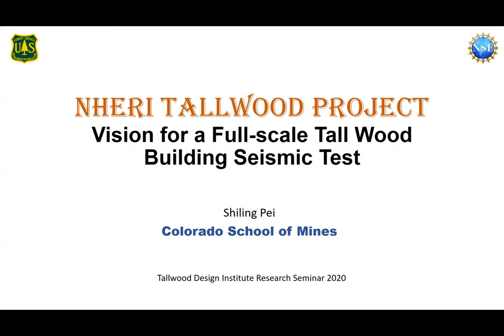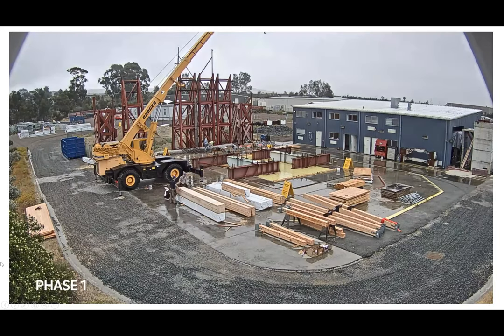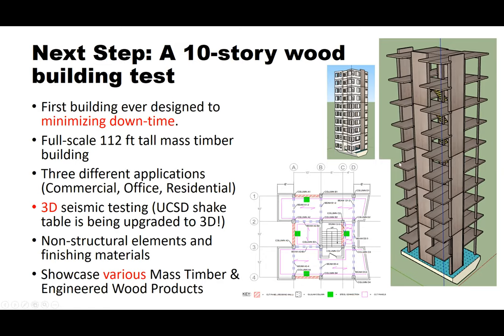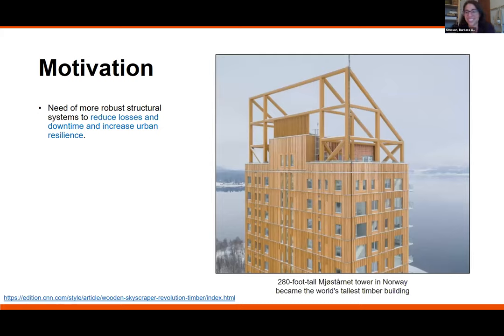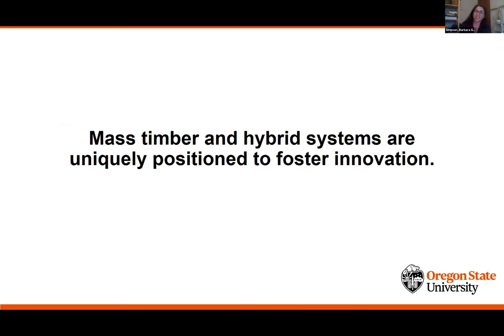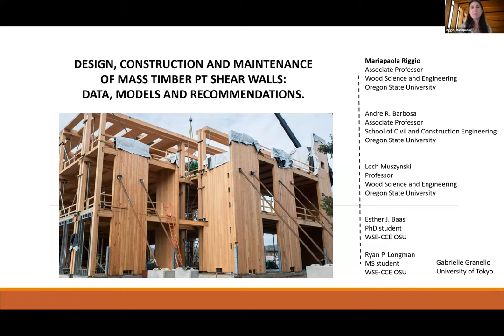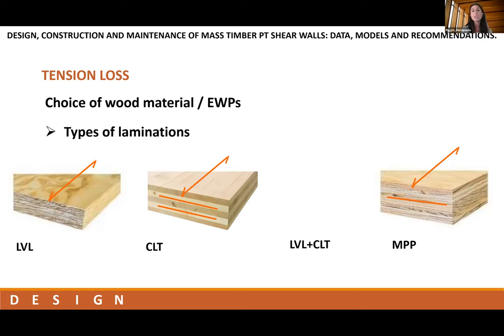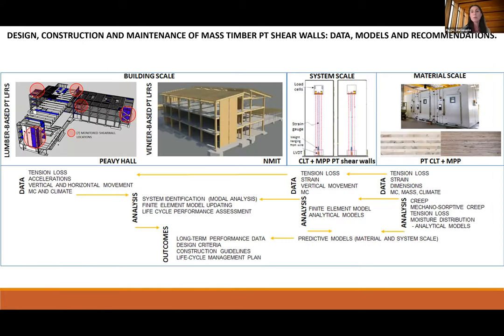Innovative Seismic Systems: TallWood Design Institute Mass Timber Meetup Research Series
Join us Thursday afternoons this fall 2020 for our classic mass timber meetup series, as well as the entirely new approach to our annual research symposium: the "TDI Research Brief Series".

The Research Brief Series will consist of six (6) meetup events, each an hour long, focusing on different areas of mass timber research through showcased research projects.

The series is intended for all audiences. Events are free and listed through our meetup group two weeks in advance. Join our meetup group for announcements and registration!

Dr. Shiling Pei, Colorado School of Mines, discusses the upcoming NHERI 10 story timber shake table test, which will be the world's largest full scale 3D timber seismic building test. Conducted at UCSD.

Dr. Barbara Simpson discusses her teams project "Innovative Lateral Systems," which is looking at innovative and seismically resilient "spine" systems using mass timber. A large scale (3-story) test will be completed Oregon State's A.A. Emmerson Advanced Wood Products Lab at the College of Forestry.

Dr. Mariapaola Riggio discusses her teams project " Design, Construction and Maintenance of Mass Timber Post Tension Shear Walls," which examines the short and long term performance of timber post tension rocking shear walls in order to optimize design, installation and maintenance protocols.

thumbnail photo credit: Erik Jepsen